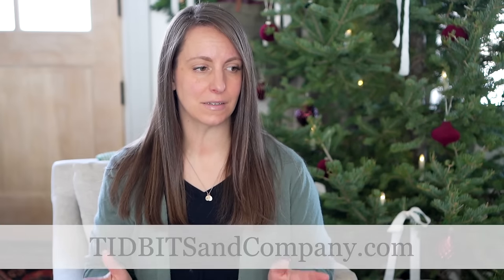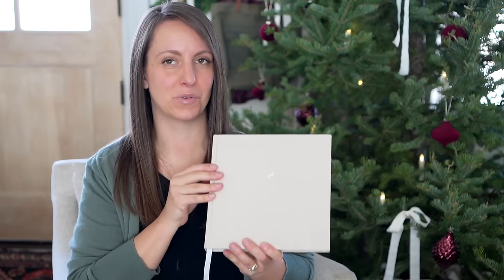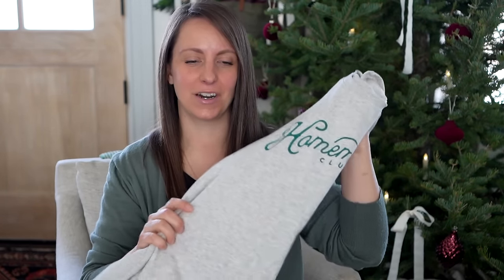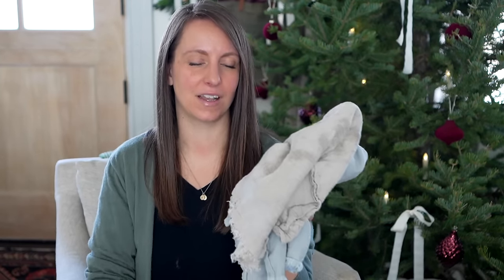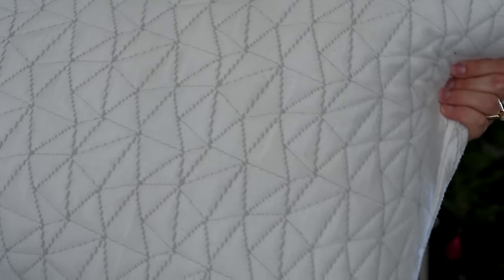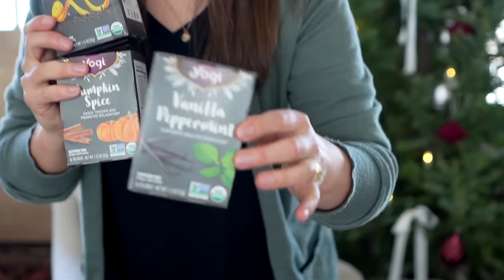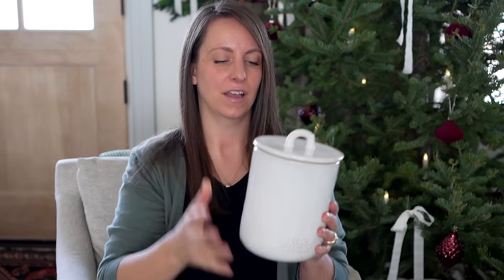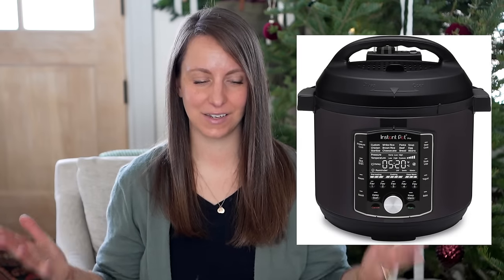Gift Ideas for the Homemaker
Looking for gift ideas for the homemaker in your life? Or maybe, you are the homemaker and need to send ideas subtly to your loved ones. Either way – I gotcha covered! Let’s explore this gift guide for homemakers, with items for every budget.